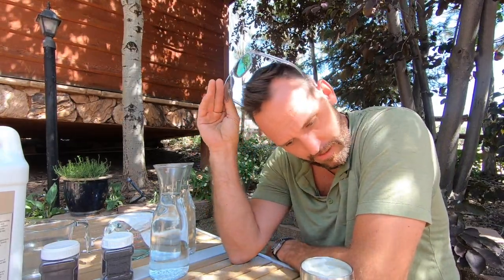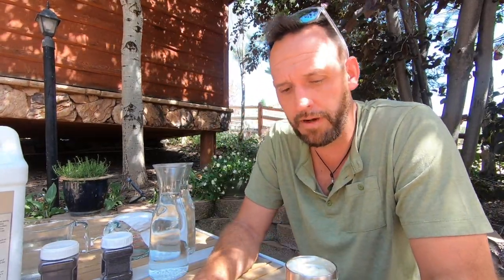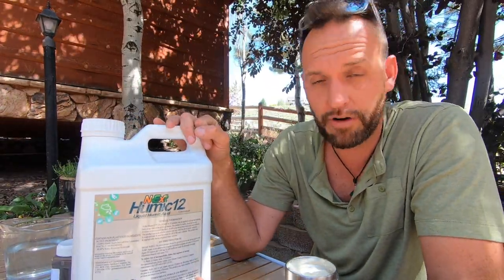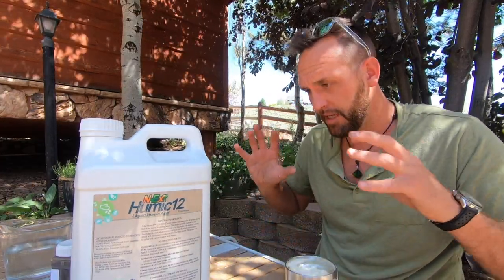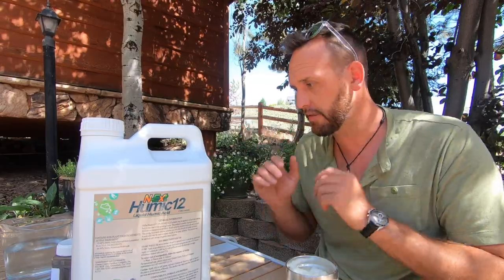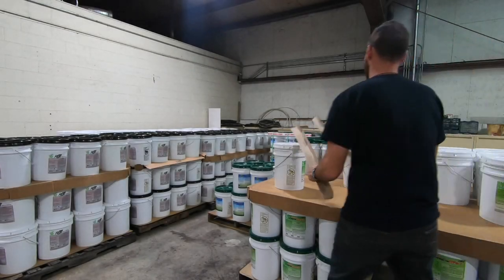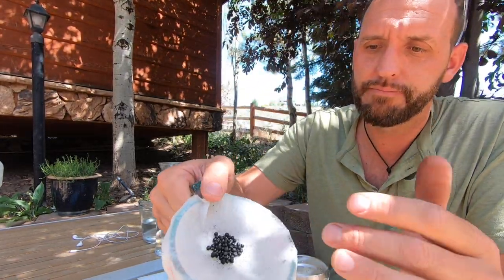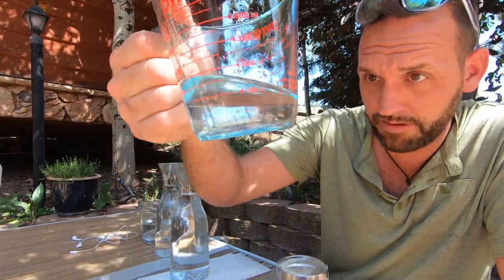Humic Acid Powder, Humic Acid Liquid, Humic Acid Granular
Humic Acid Powder, Humic Acid Liquid, Humic Acid Granular... So many questions. It's easy to get stuck on concentrations without considering what each will give your plants and soil. I will walk through these and talk about the positives and negatives of each. Tell you how and why we manufacture the humic that we do, and hopefully shed some light on the differences. If you  want to make your own suspension (DIY Humic Liquid), you can see how the the differences between suspension and solutions work.

Everyone should consider getting humic into their program whether is DIY Lawn or Pro's Lawn Applicators. The composition of the soil under heavy care has changed and the lack of OM in the soil creates less acids than before.

The most important thing to take away from this video is: It's your lawn, you make the choices for it, and it's no one else's  business what you do.

I am merely going to show some of the mode of actions and what you can expect from each.

N-Ext Humic 12 is available from
 GciTurfacademy.com
Thelawncarenut.com